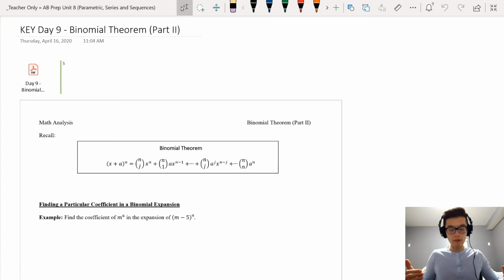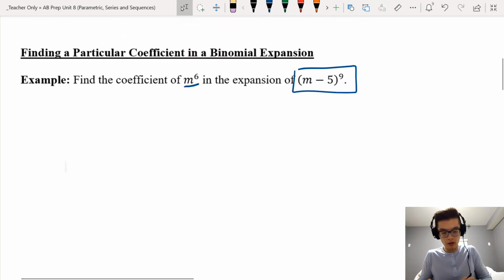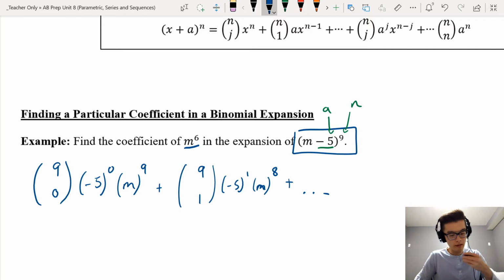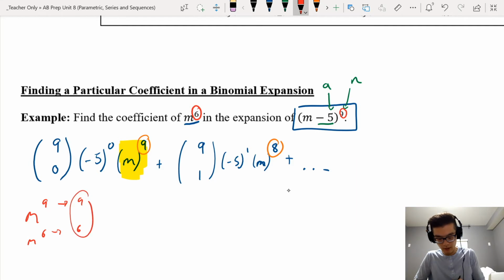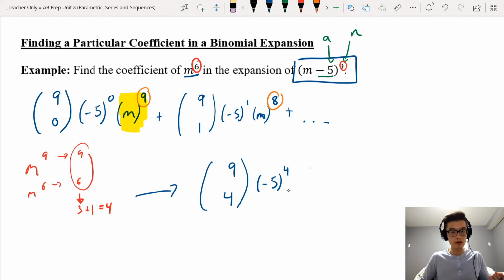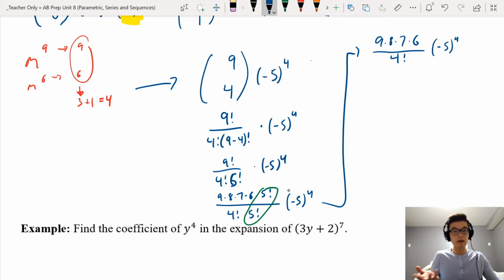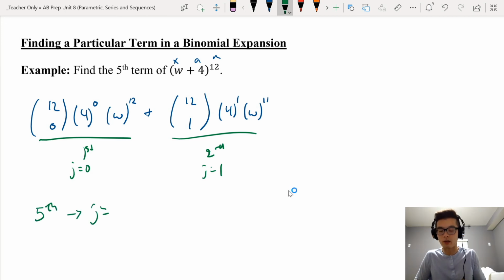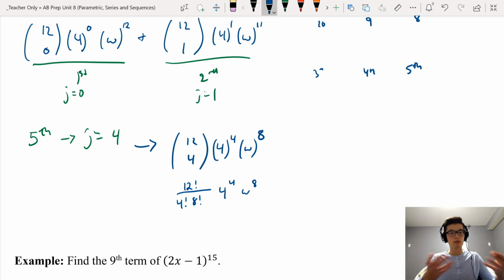[AB Prep] Day 9: Binomial Theorem Part II